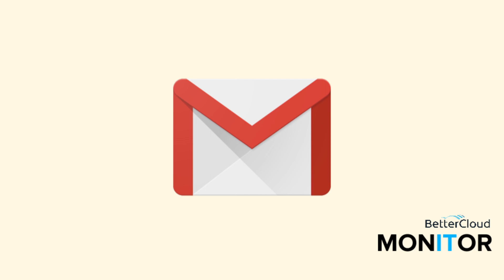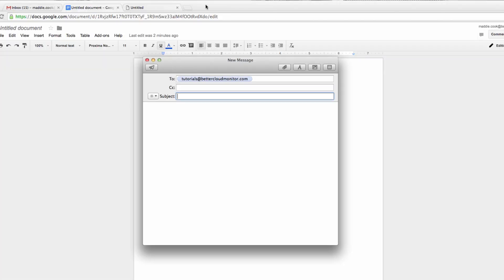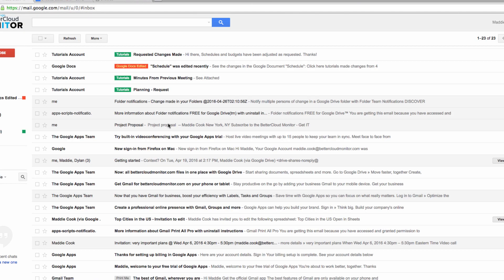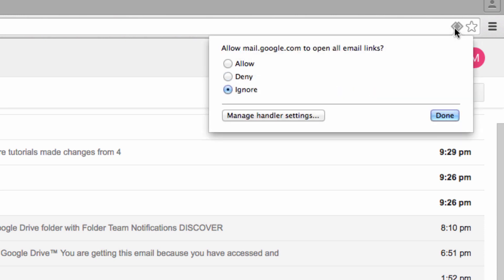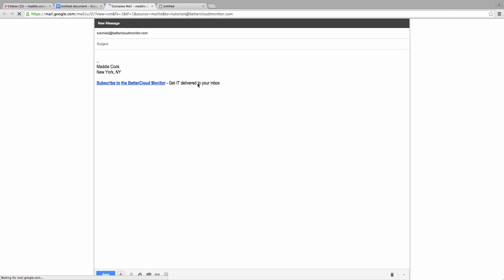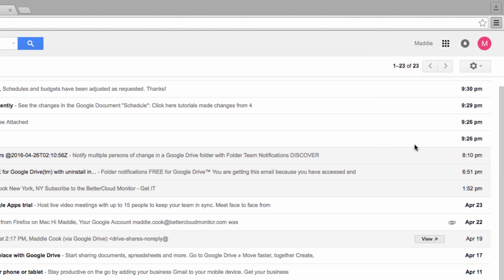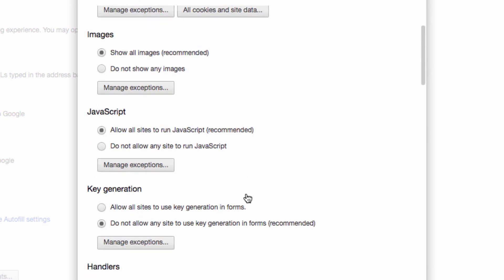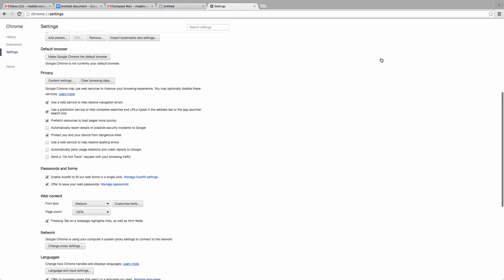How to Set Gmail as Your Default Mail Client in Chrome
Built right into the URL bar, adding Gmail as your default mail client is a simple setting that can greatly improve your web browsing experience. No need for extensions or editing your protocol settings–you can make the switch in just three clicks!